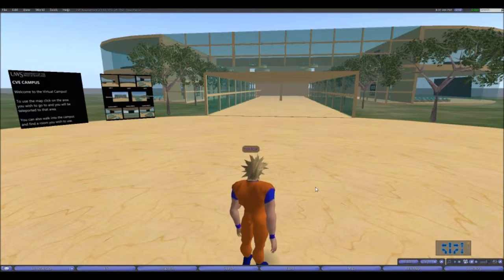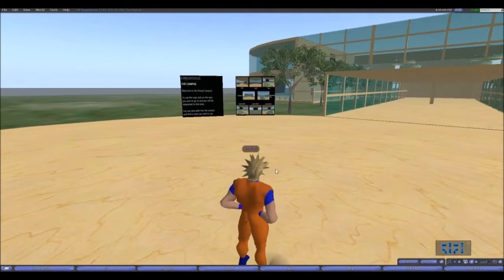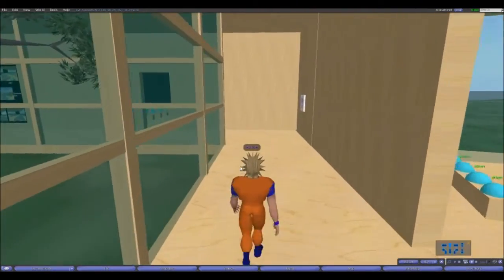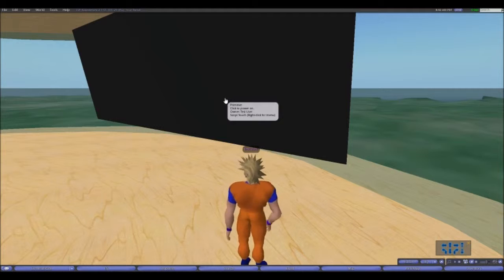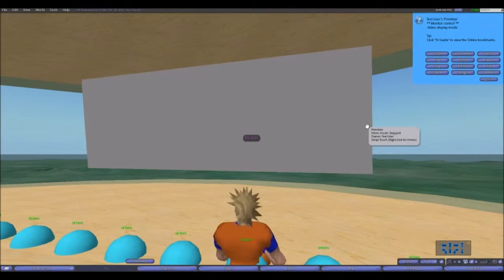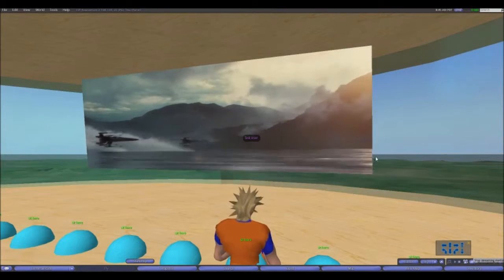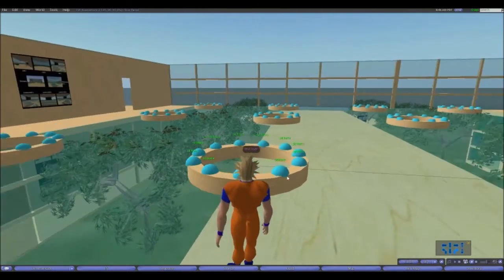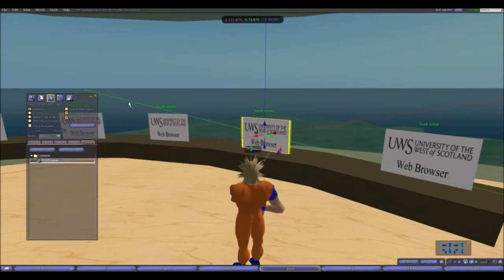CVE Assessment 2 Prototype Video B00252278 - B00253629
Video of CVE Campus for Dr. Naeem Ramzan